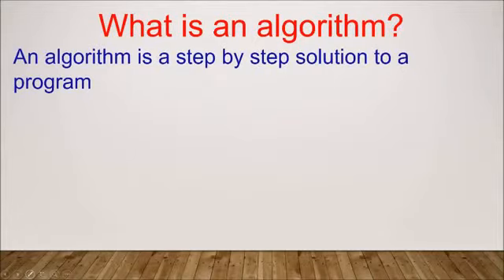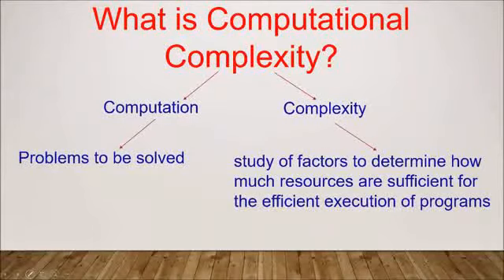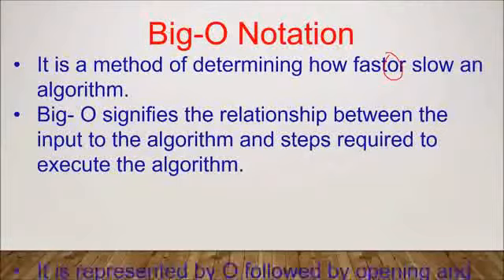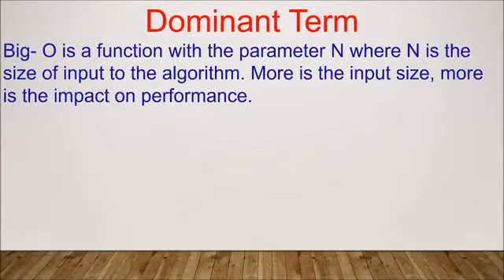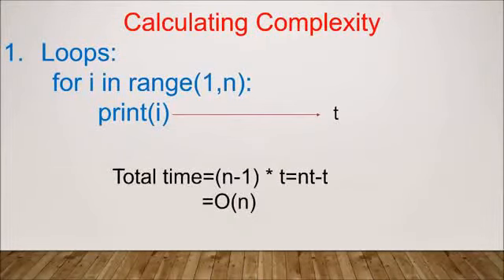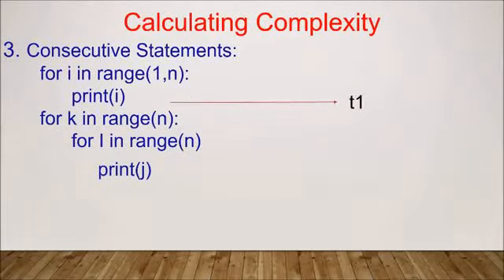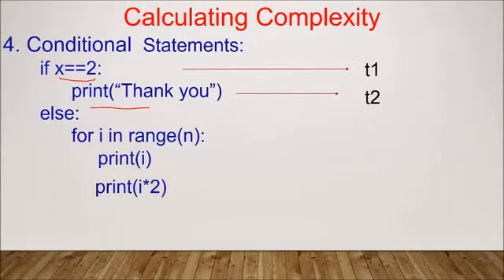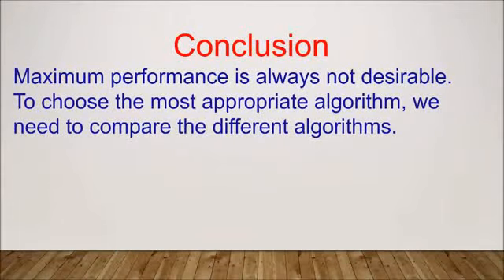Idea of Algorithmic Efficiency Part 1 CS Class XII CBSE Big O Notation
Idea of Algorithmic Efficiency  Part 1   CS Class XII CBSE